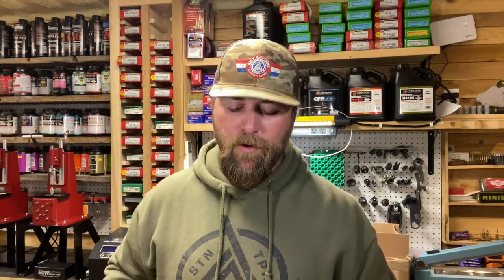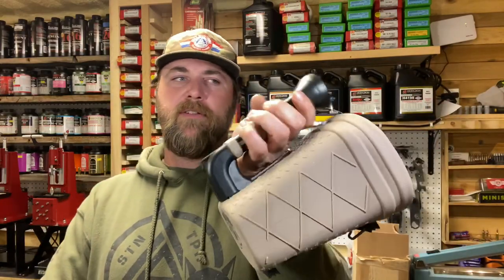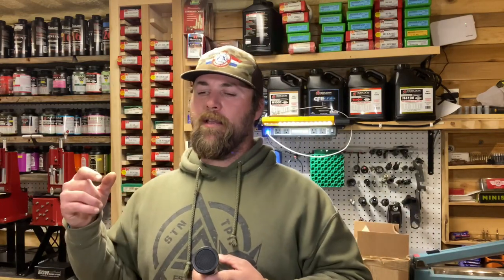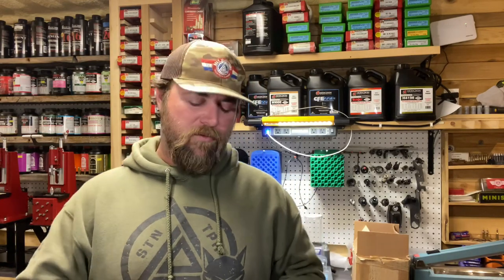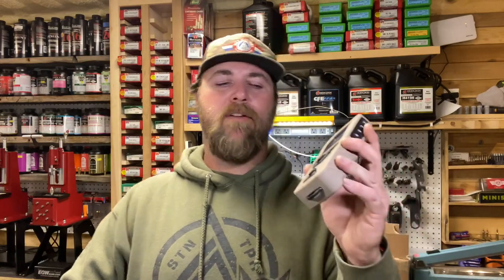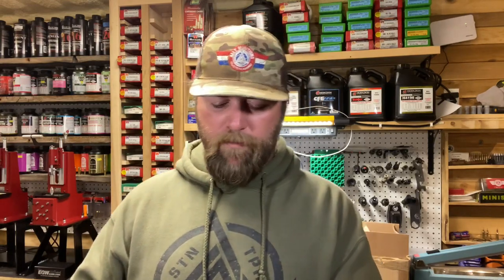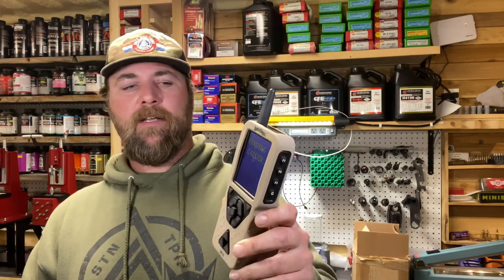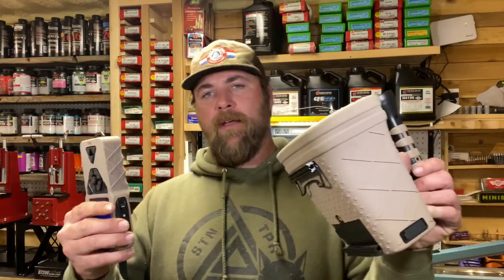On the Bench: Lucky Duck Roughneck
This weeks on the bench... Wade talks about the new Roughneck by lucky duck, and gives his thoughts on it!